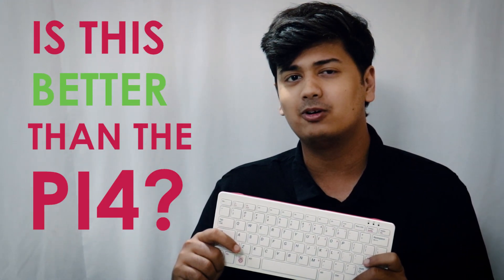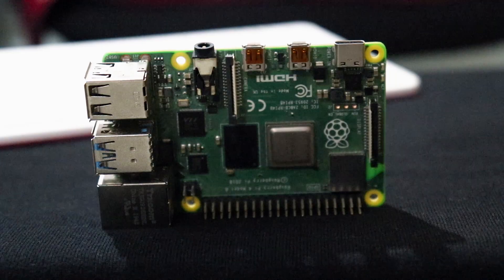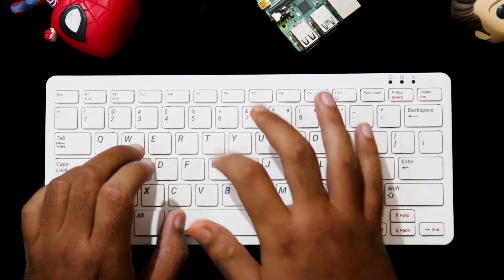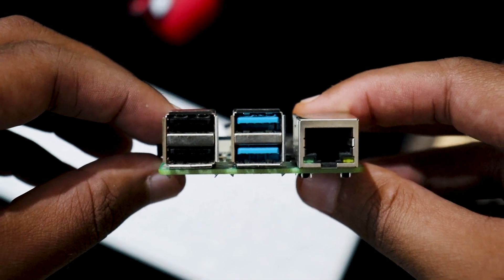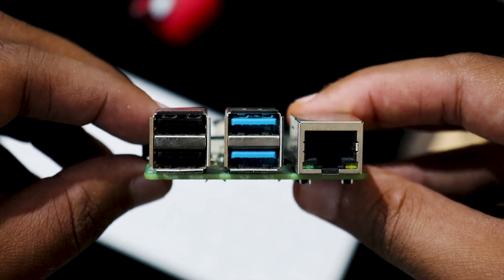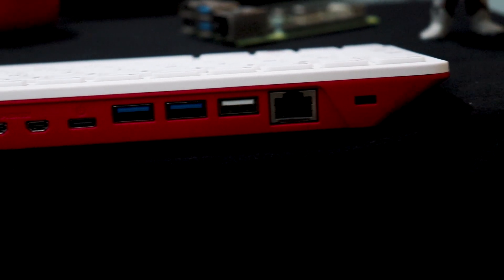RASPBERRY PI 400 REVIEW! : BETTER THAN THE PI 4?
"Hello robots, In this video we give you the review of the latest raspberry pi 400.

Featuring a quad-core 64-bit processor, 4GB of RAM, wireless networking, dual-display output, and 4K video playback, as well as a 40-pin GPIO header, Raspberry Pi 400 is a powerful, easy-to-use computer built into a neat and portable keyboard.

Applications:-
  Machine learning
  Deep learning
  Robots